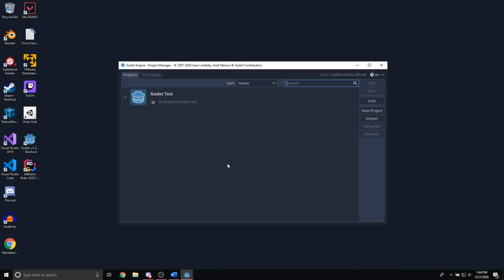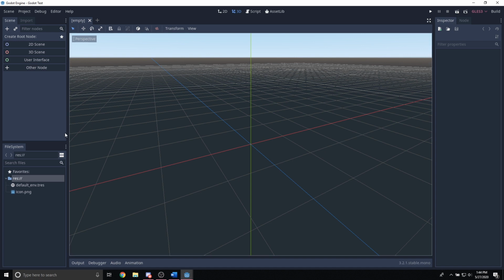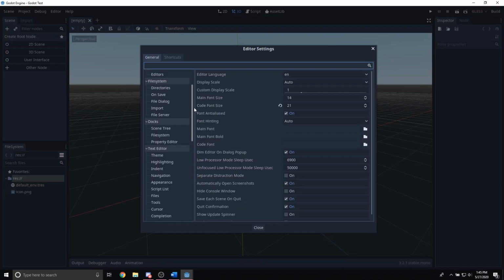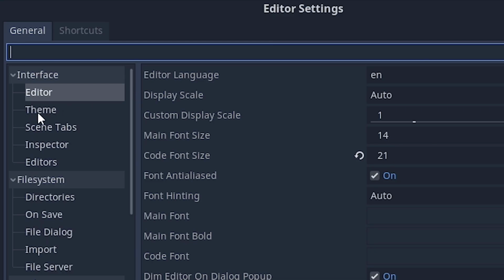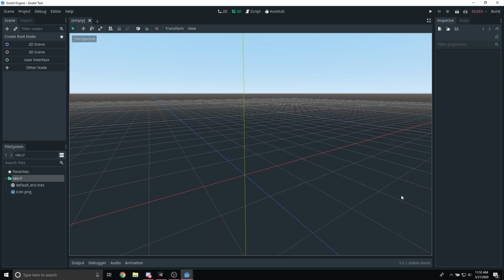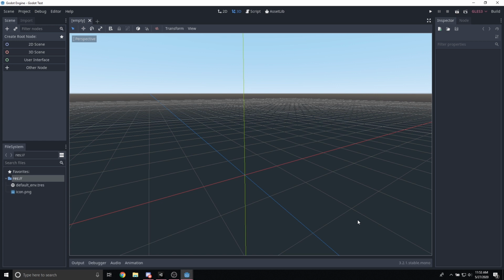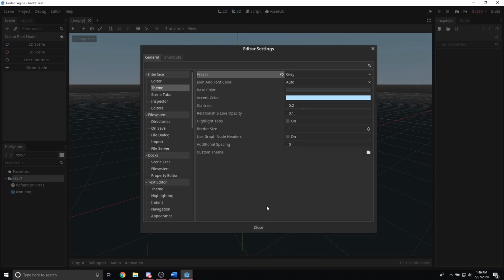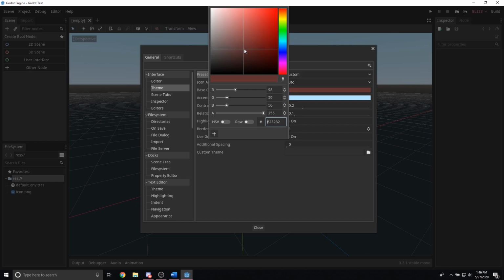Why I Switched to GODOT From Unity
It brings me great pain that I have betrayed my beloved Unity in favor of GODOT. GODOT is just simply superior in every way when compared to Unity. Tune in next week when I switch to Unreal Engine. Hopefully its obvious that this is a joke and I will continue to use Unity until I die.